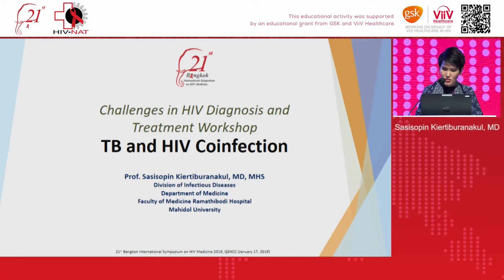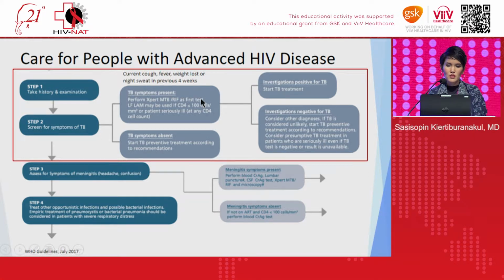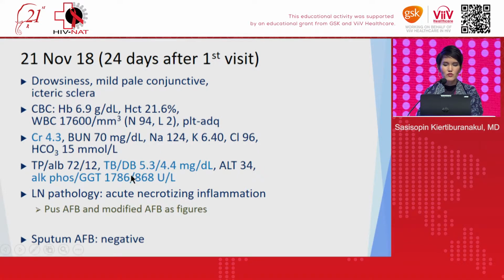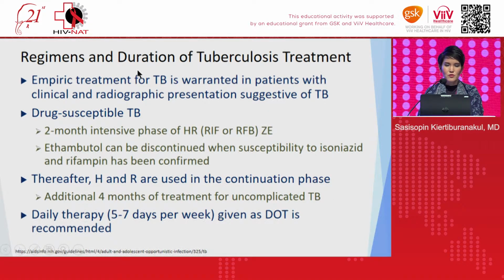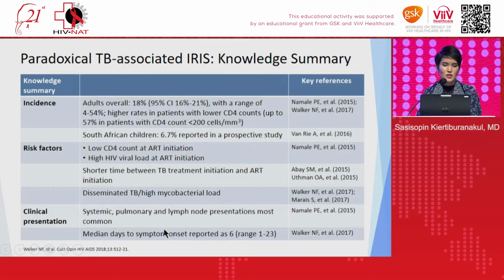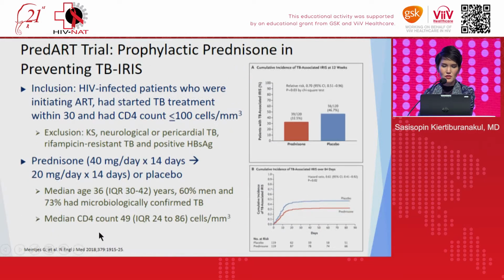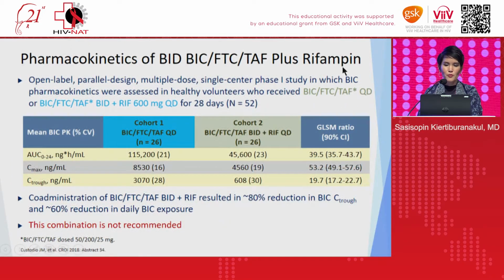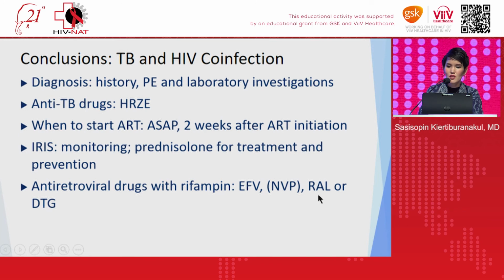TB and HIV coinfection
Lectured by
Sasisopin Kiertiburanakul, MD, MHS
Chief, Division of Infectious Diseases, Faculty of Medicine, Ramathibodi Hospital, Mahidol University, Bangkok, Thailand

in 21st Bangkok International Symposium on HIV Medicine 2019